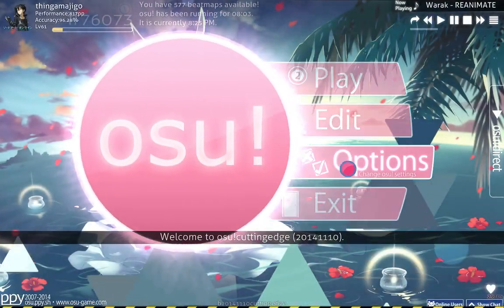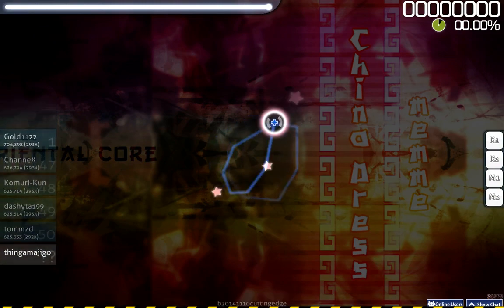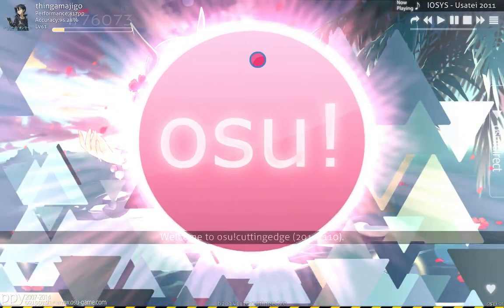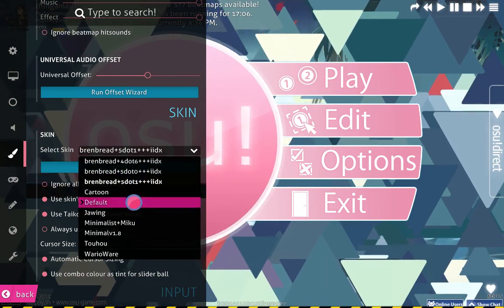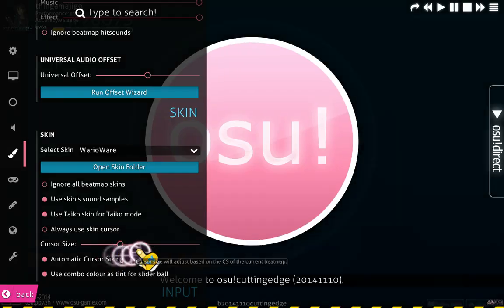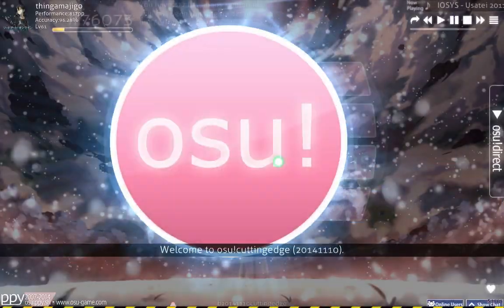Welcome to osu!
My first osu video! Hope you guys like it.

Times I'll stream: 3:00PM AEST (9:00PM PST previous day)